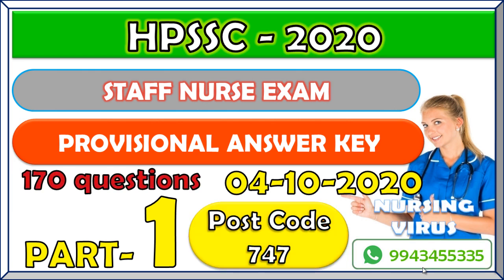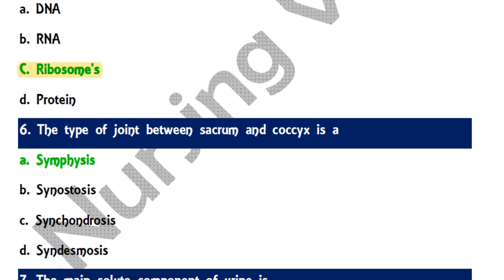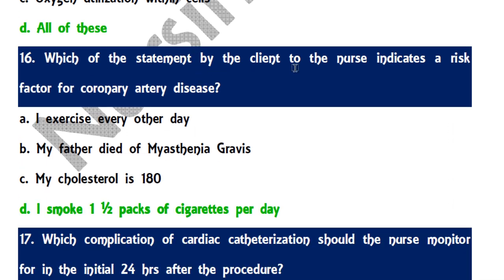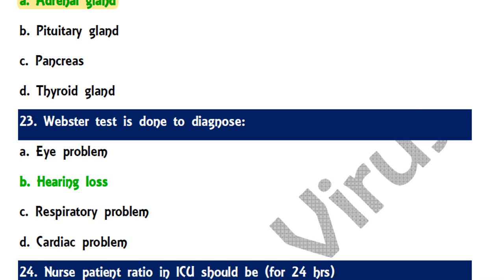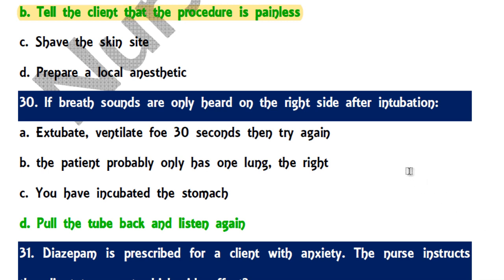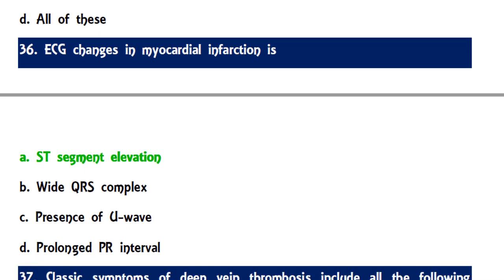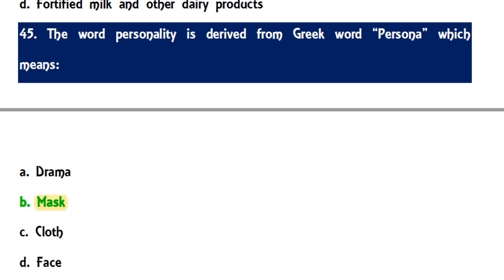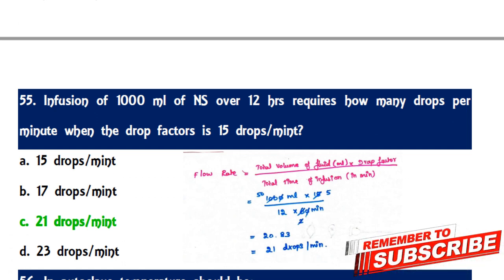HPSSC Staff Nurse Answer key 2020 | Part-1 | HP staff nurse answer key | Exam held on 4 October 2020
HPSSC Staff Nurse Answer keys 2020 |Part-1| HP staff nurse answer key | Exam held on  04th October 2020 || Himachal Pradesh Staff Selection Commission exam answer key || HPSSC exam answer keys 2020 || post code 747 answer keys || HP solved question paper 2020 || HPSSSC staff nurse exam solved question paper 2020 || HPSSC exam paper | series A | Series B | Series C | Series D all questions and answers

Thanks for visiting Don’t forget to